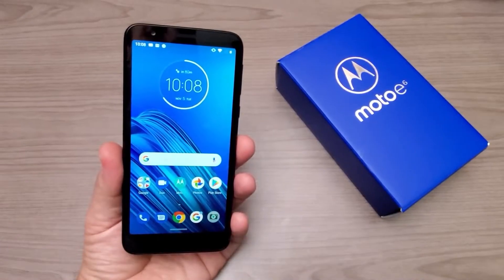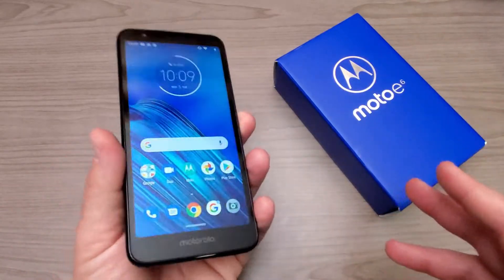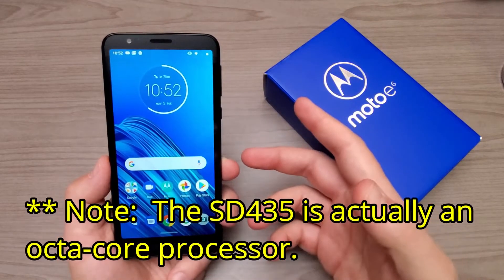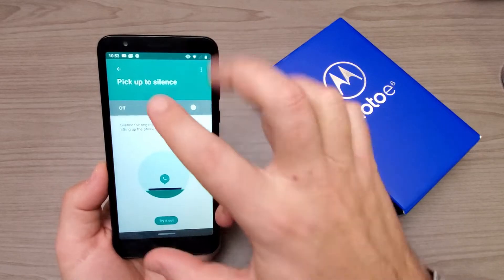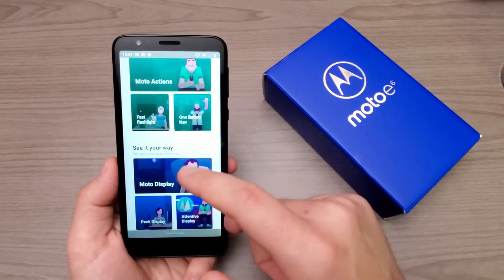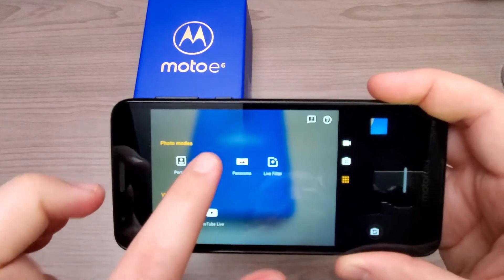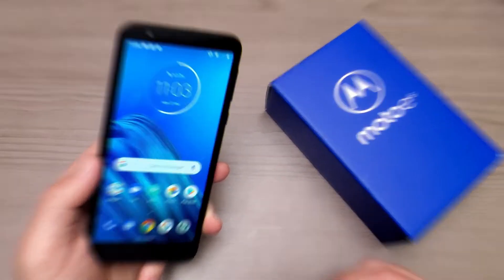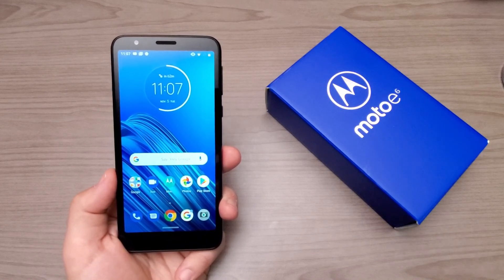Moto E6 - First Impressions - A phone worth buying for $150?